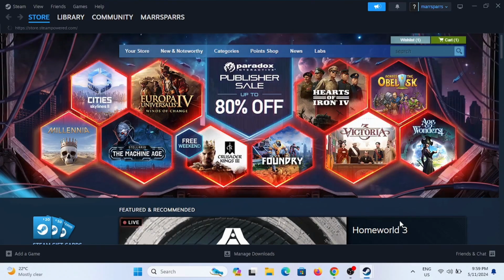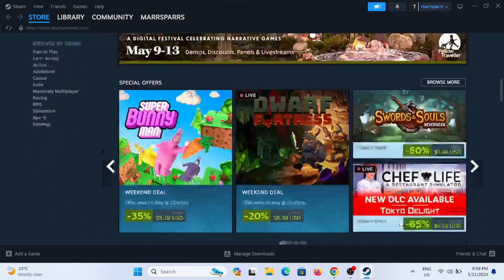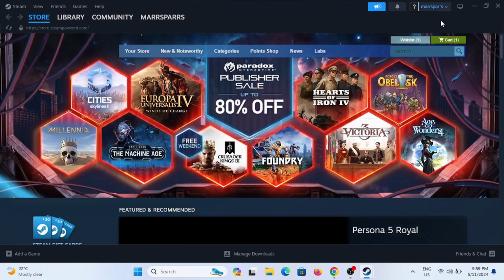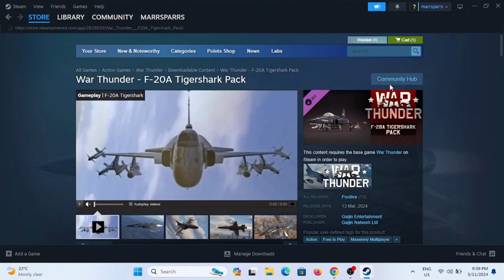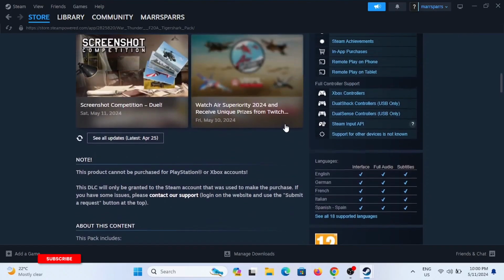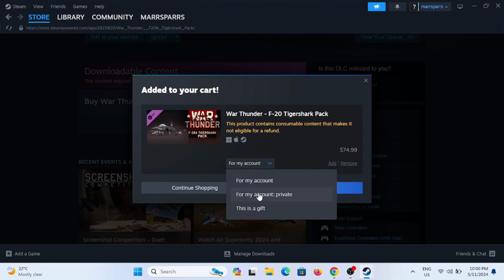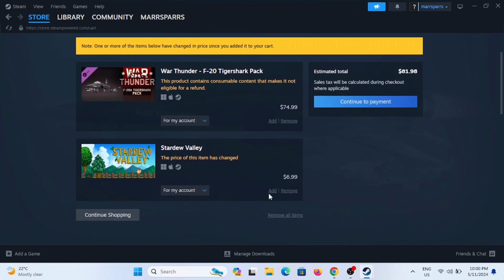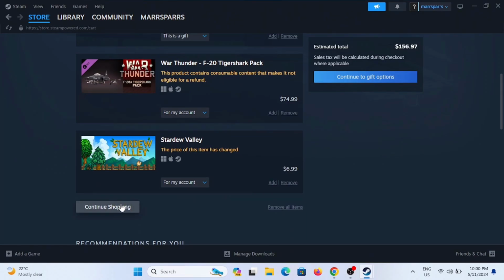How To Link Warthunder Account to Steam!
How to Link War Thunder Account to Steam (2024 Guide)

Interested in linking your War Thunder account to Steam in 2024? This tutorial provides a step-by-step guide to help you seamlessly connect your War Thunder account with your Steam account for easy access and enhanced gaming experience.

In this tutorial:
0:00 - Introduction
0:05 - How to Link War Thunder Account to Steam (2024 Guide)

Discover how to link your War Thunder account to Steam in just a few simple steps. This guide covers accessing the War Thunder website, navigating to the account settings, and connecting your Steam account to enjoy the benefits of cross-platform integration.

Enhance your War Thunder gaming experience by linking your account to Steam with this easy-to-follow guide in 2024!